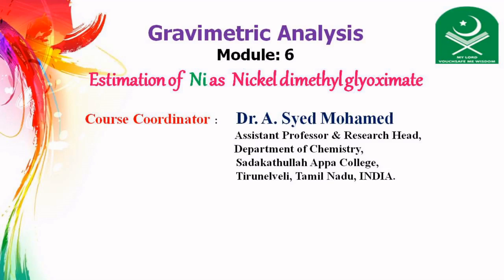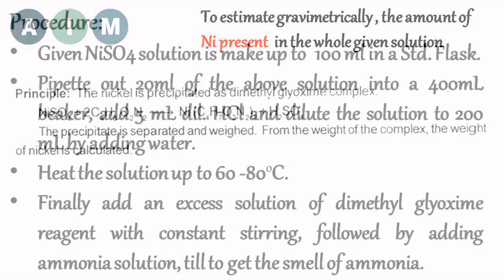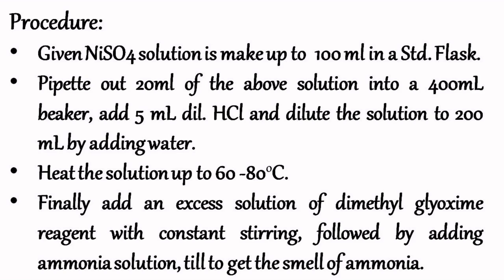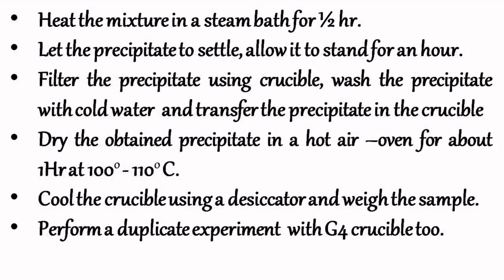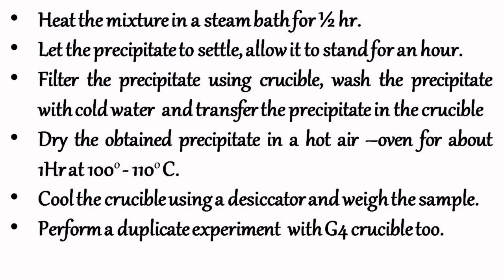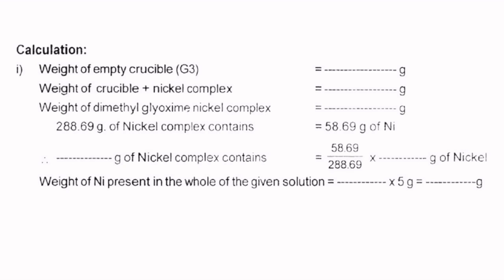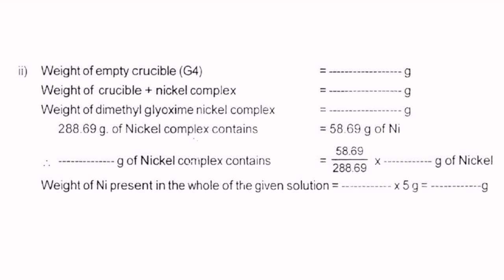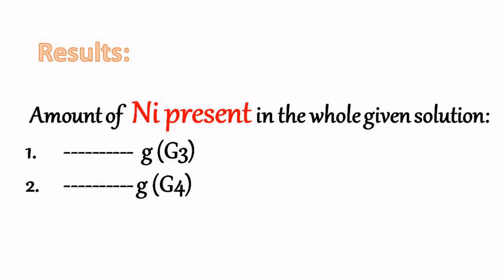Gravimetric Analysis Module: 6 Estimation of Ni as Nickel dimethyl glyoximate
It describes about the estimation of Nickel gravimetrically present in the given solution